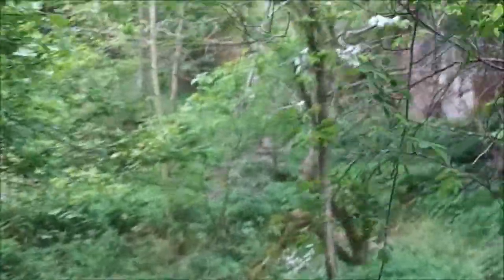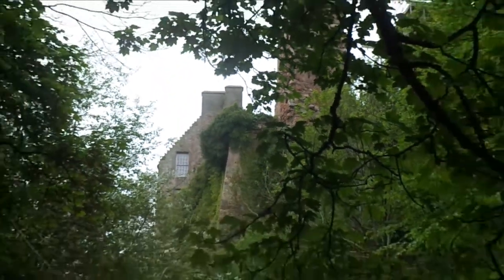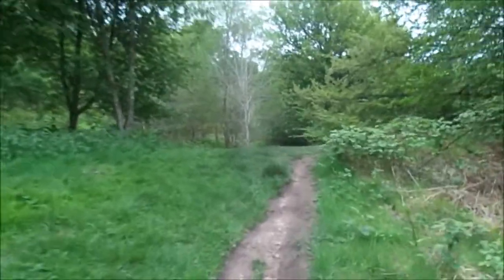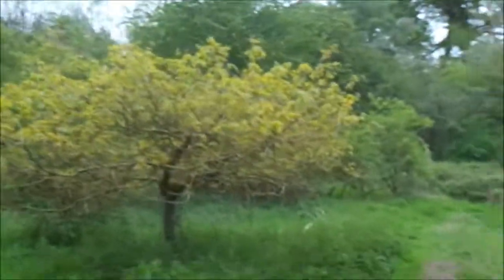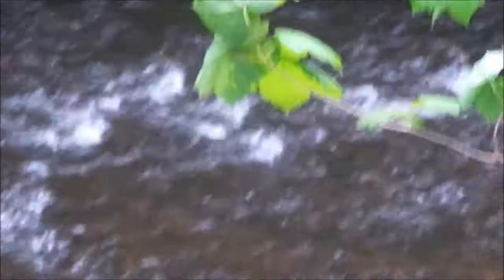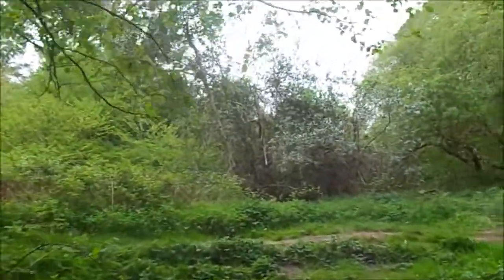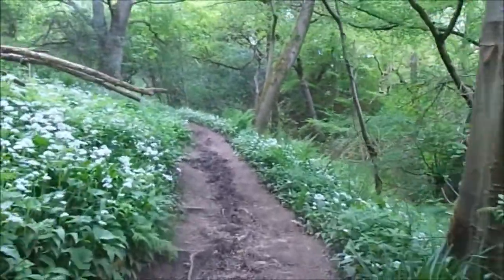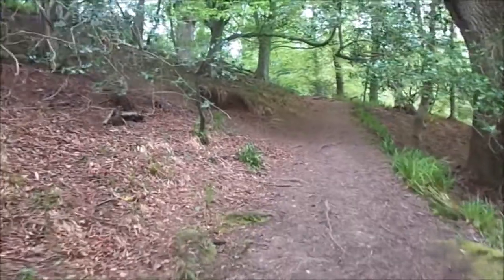Rosslyn Castle, PART VI, May 17th 2014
Home of the St Clairs---related to the de Clares  and my family tree---The St Clairs and de Clares have common ancestors from Normandy and Scandanavia